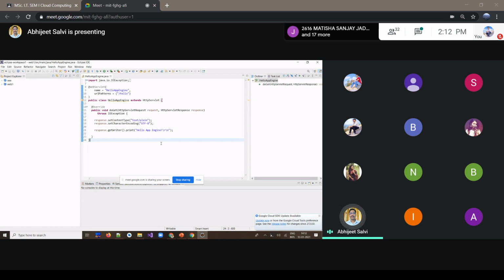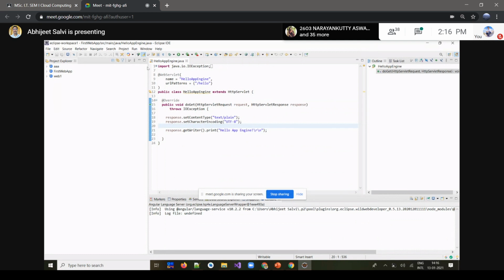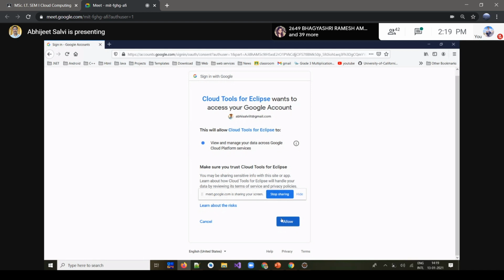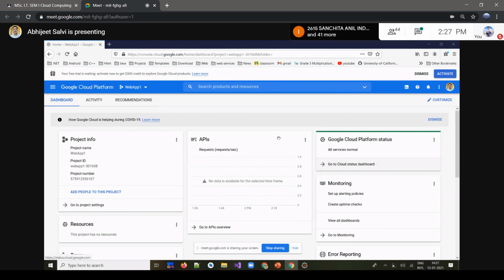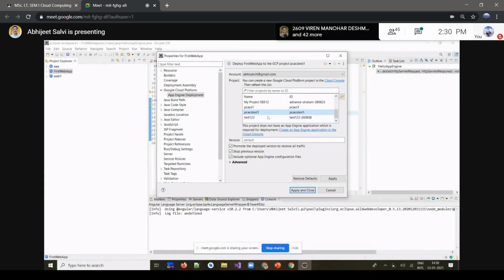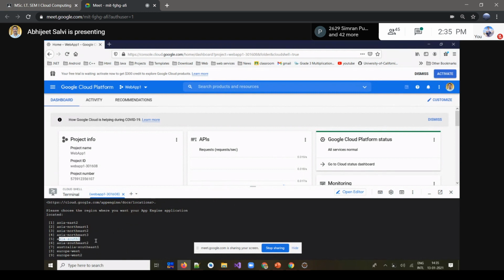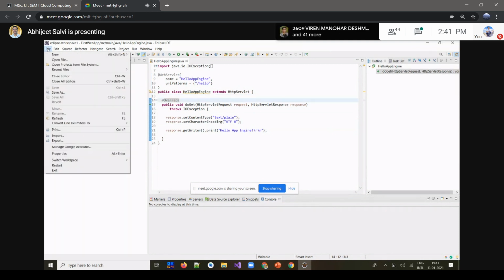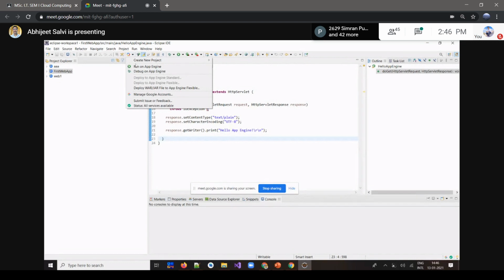google web application